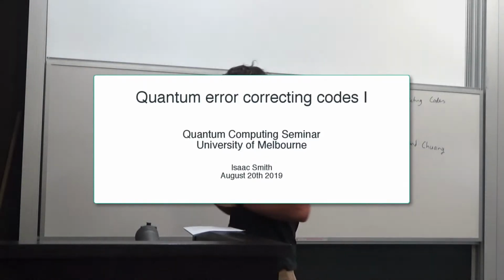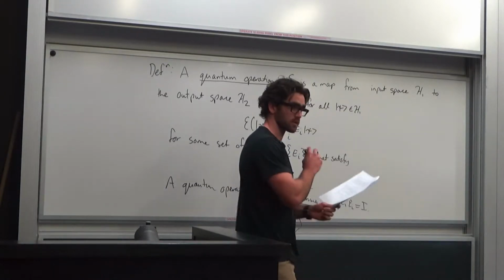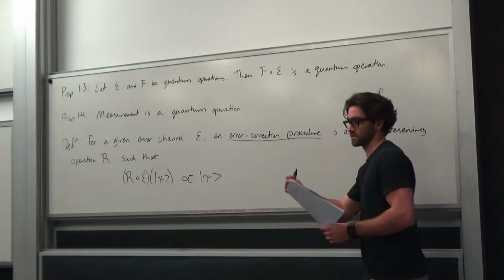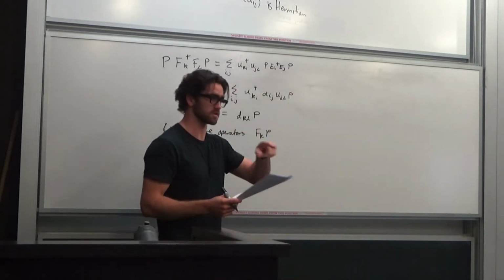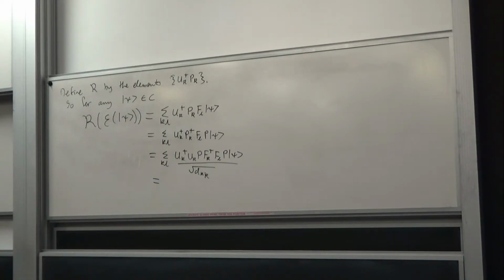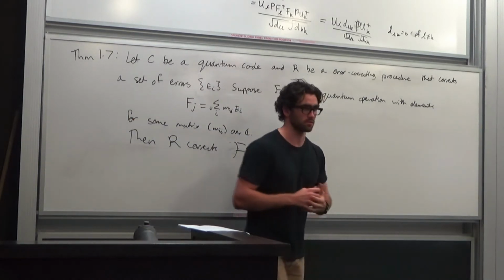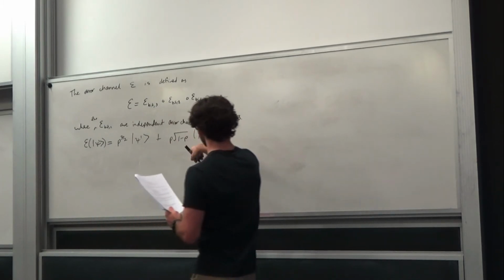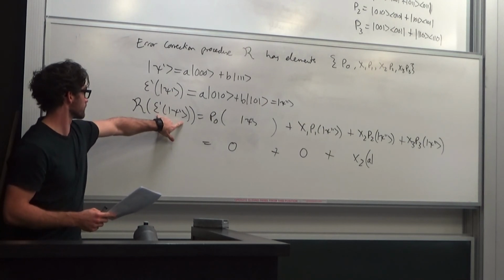Isaac David Smith - Quantum error correcting codes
In his first talk on the subject of quantum error correcting codes, Isaac introduces the concepts of error channels and and an error correction procedure. He proves the main theorem which characterises when an error correction procedure can exist, which will be used in the sequel to prove the existence of the toric code.